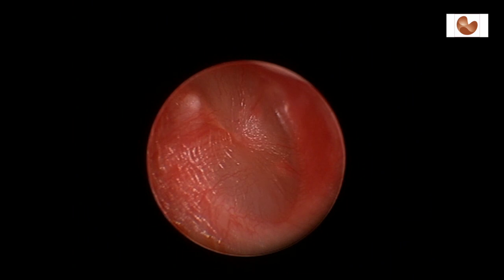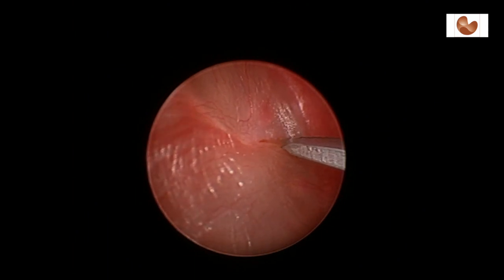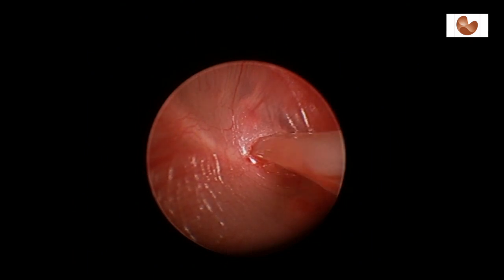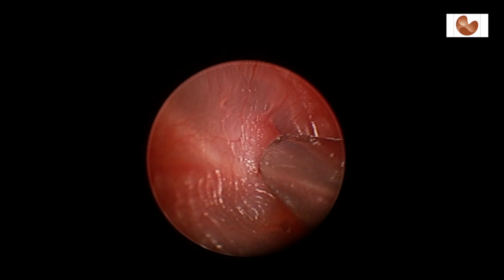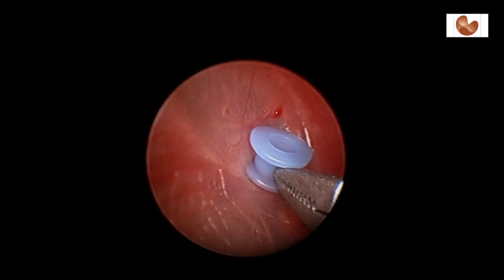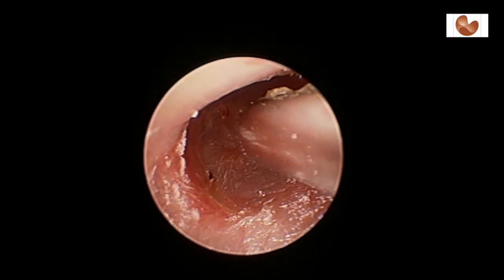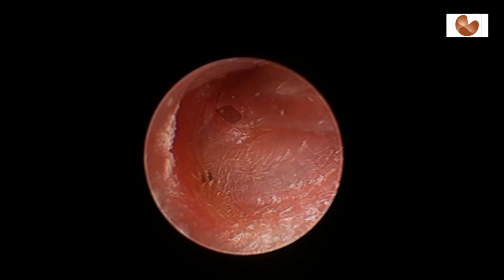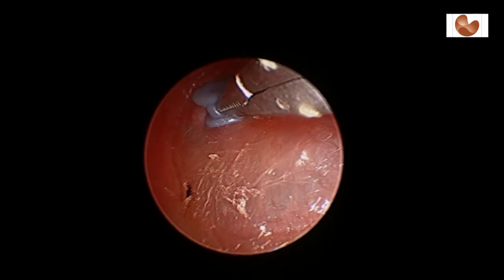Bilateral Middle Ear Ventilation Tubes Grommets_Dr Nirmal Patel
Dr Nirmal Patel performs endoscopic insertion of middle ear ventilation tubes for glue ear (chronic otitis media).